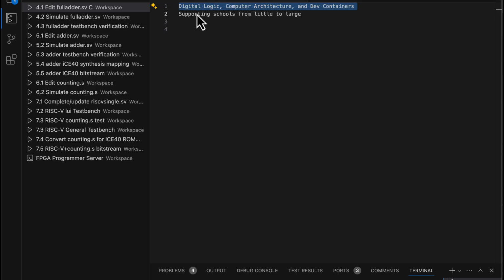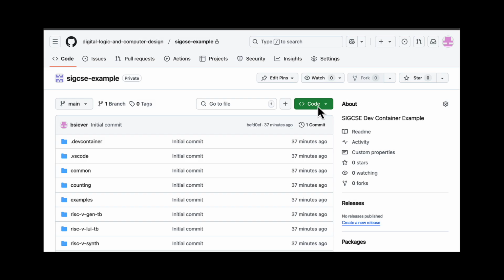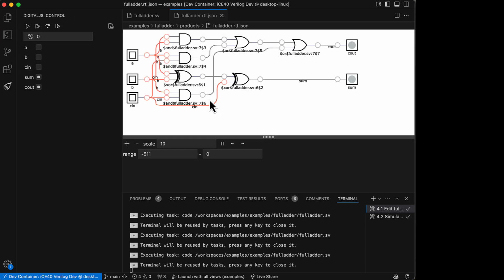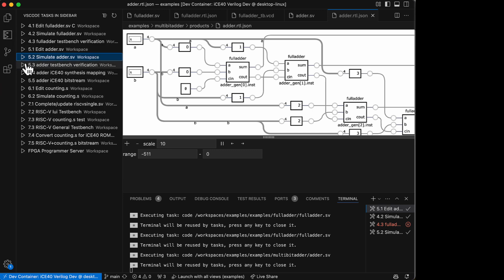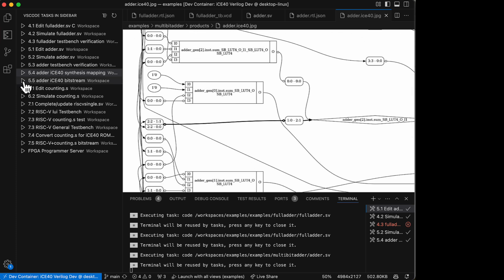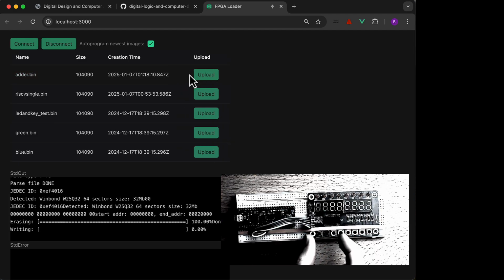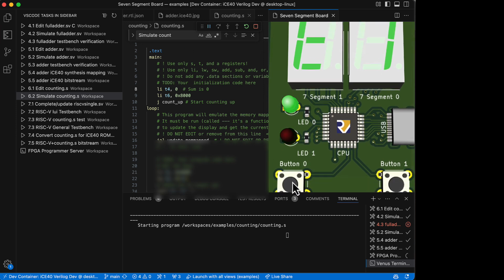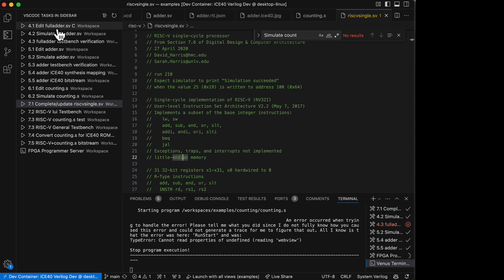Demo: Dev Container for Digital Logic & Computer Design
An overview of SIGCSE 2025 Demo 2C: Digital Logic, Computer Architecture, and Dev Containers: Supporting Schools from Little to Large